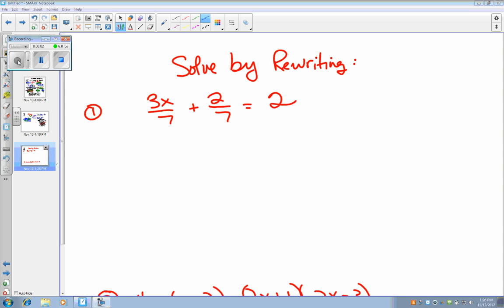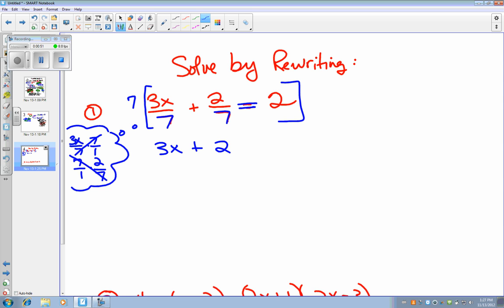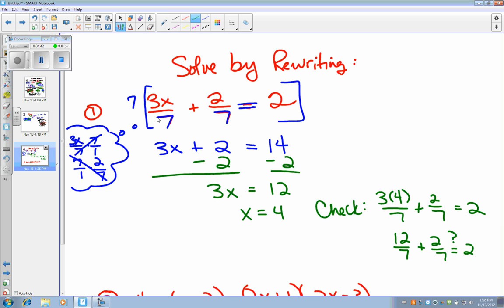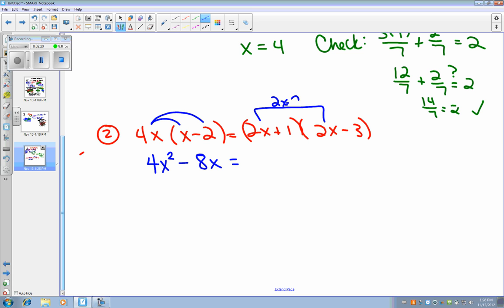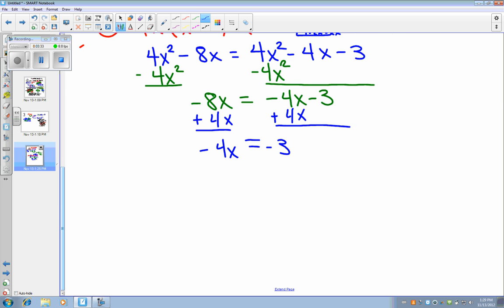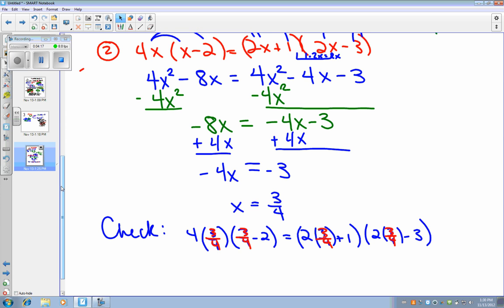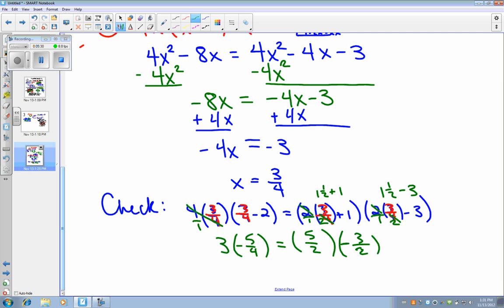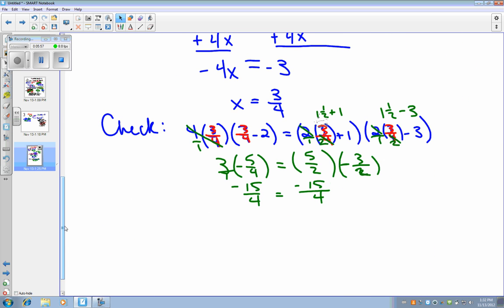SolveComplicatedEq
Solve more complicated equations